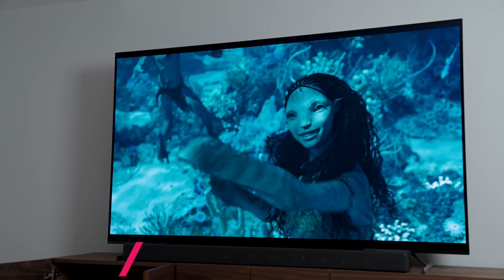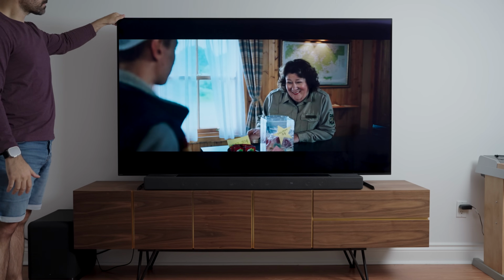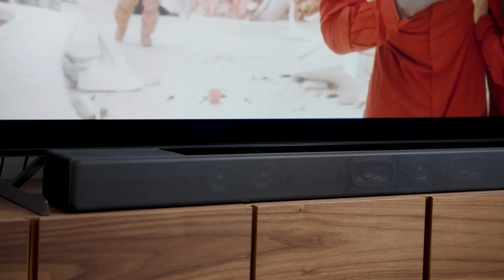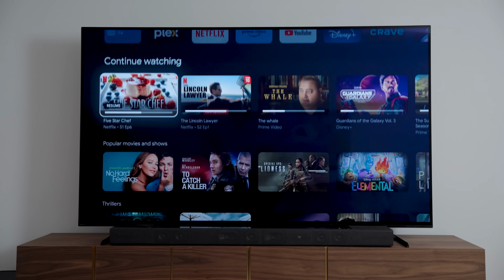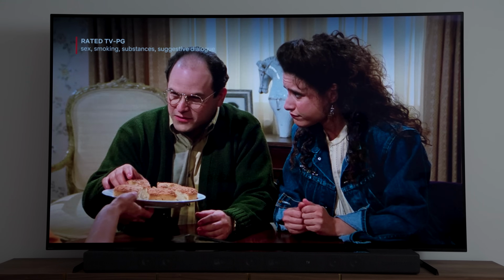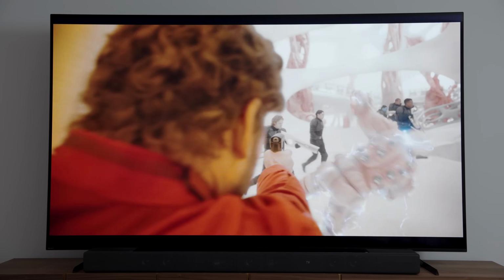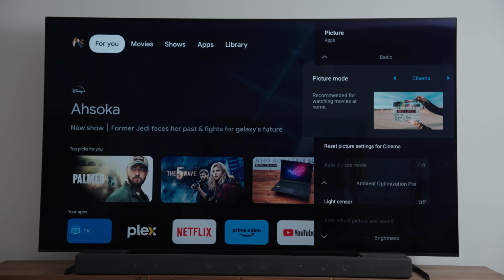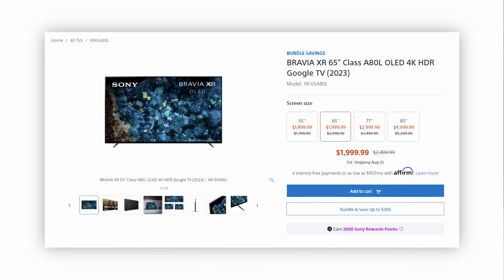Sony Bravia XR A80L OLED Review - The LG C3 Competition!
Review of the 77" Sony Bravia XR A80L OLED TV. This TV is incredible and has a lot of great things going for it but is it worth it? Watch for the full review.